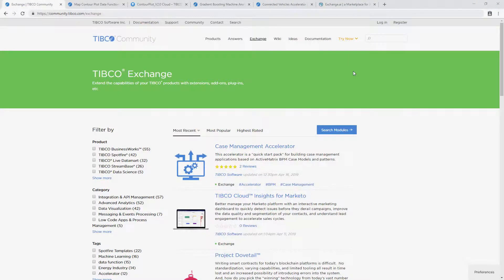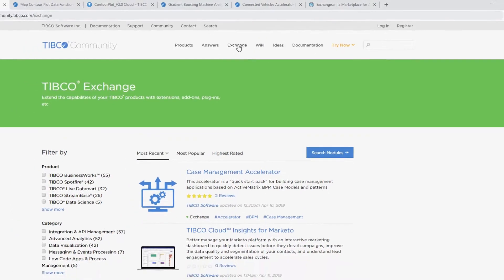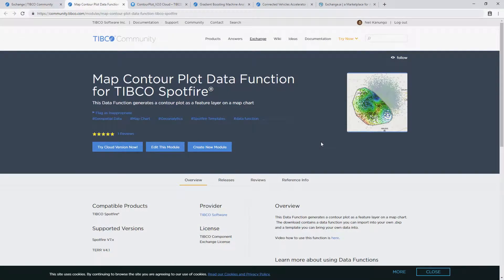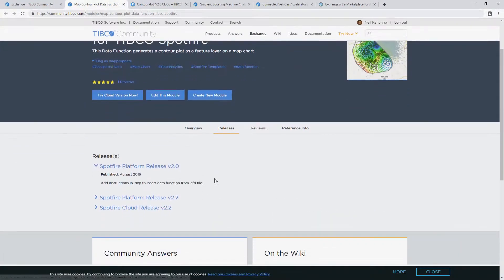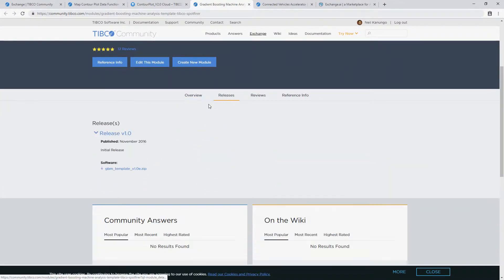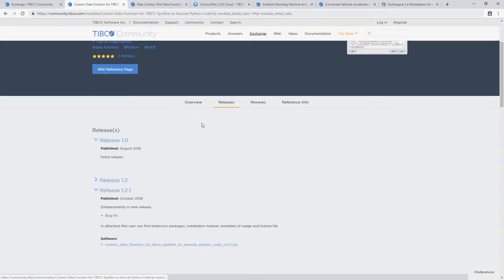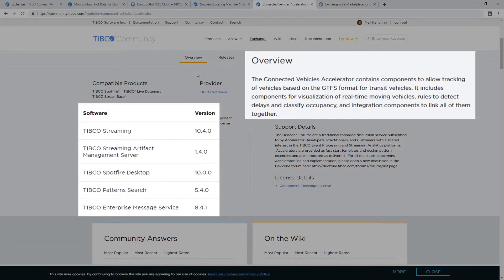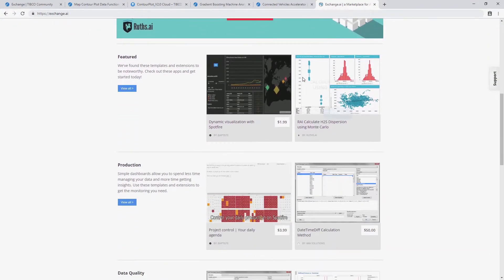Leveraging Exchange Templates for Spotfire